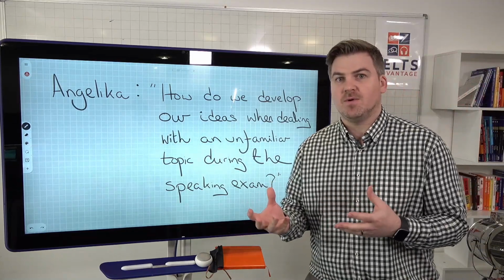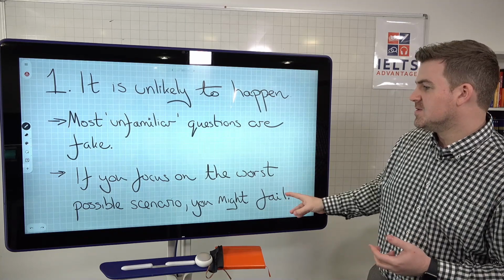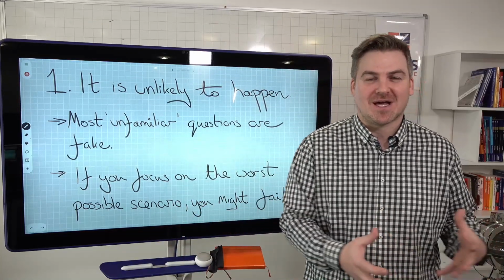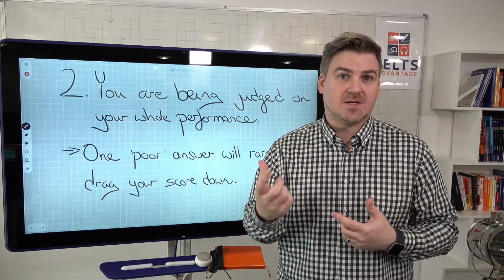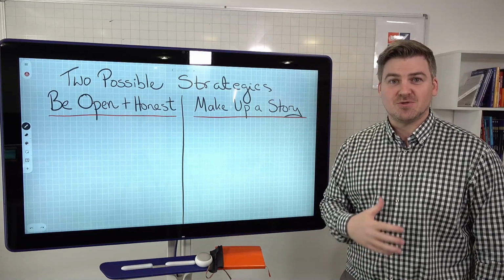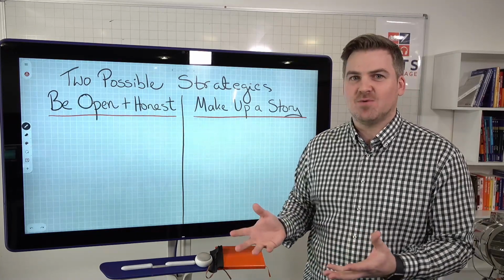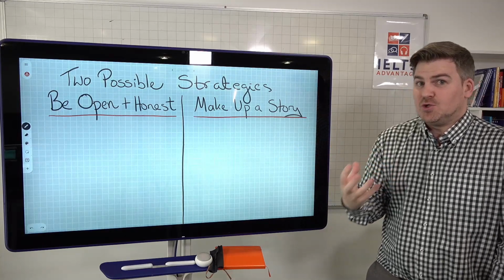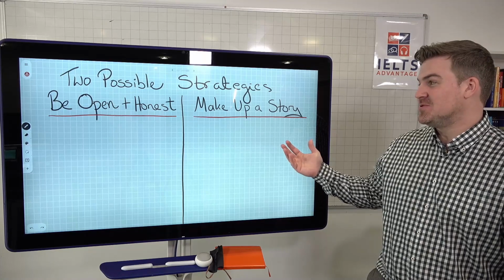How Do We Develop Our Ideas When Dealing With Unfamiliar Topics During the IELTS Speaking Test?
You have chosen the first question from our competition and it is from @angelika_fortuna on Instagram. She asked: 'How Do We Develop Our Ideas When Dealing With Unfamiliar Topics During the IELTS Speaking Test?'

There is still time to enter the competition, you can comment your question under any of these posts to enter: